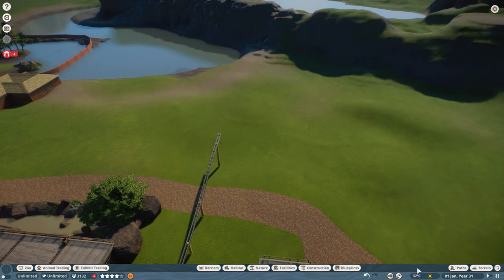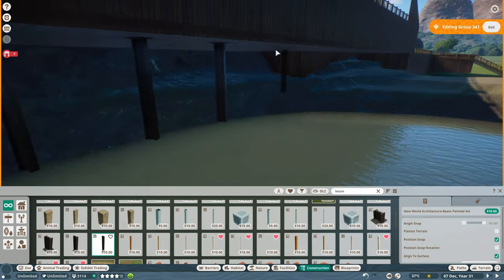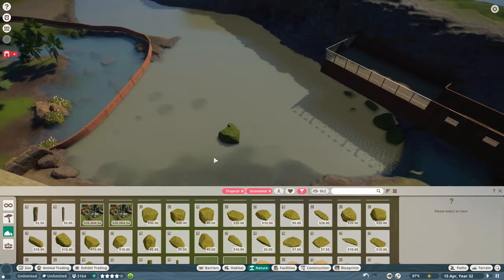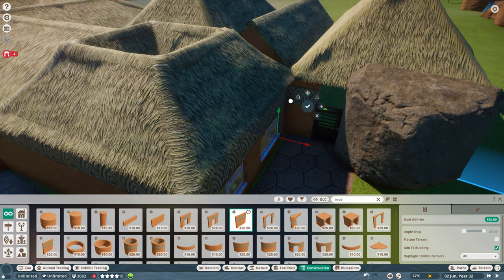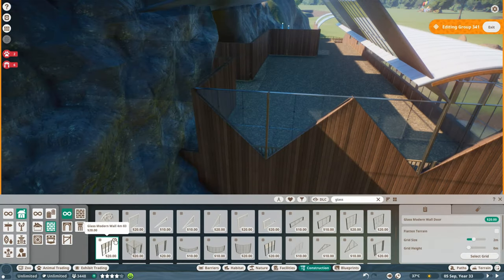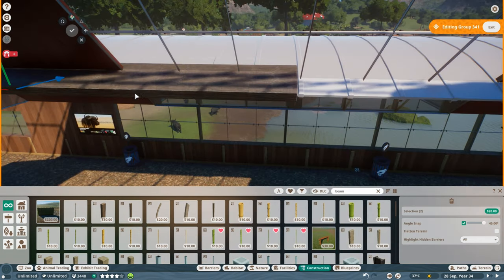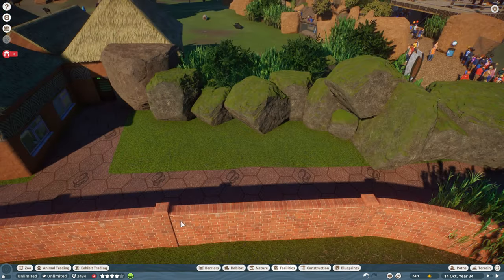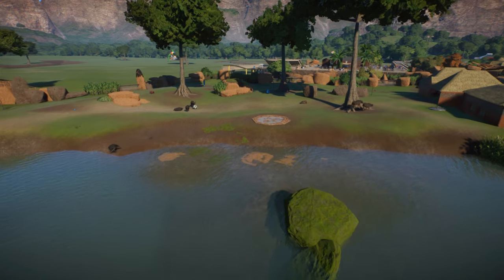Planet Zoo - Pangea - Buffalo enclosure walkthrough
This video details a walkthrough of the Planet Zoo build for my buffalo enclosure.